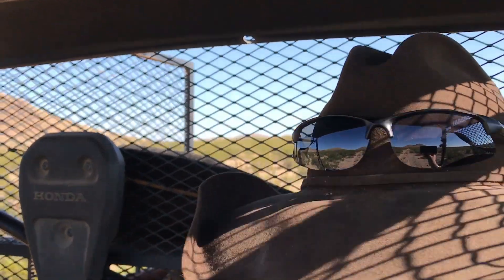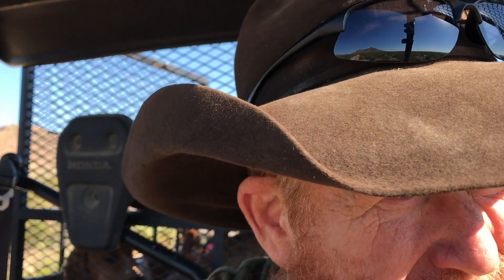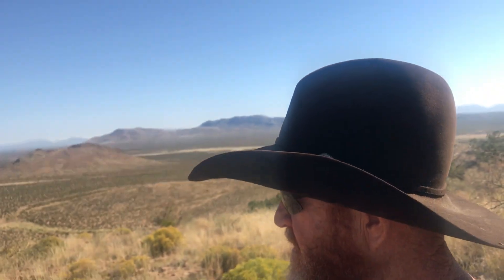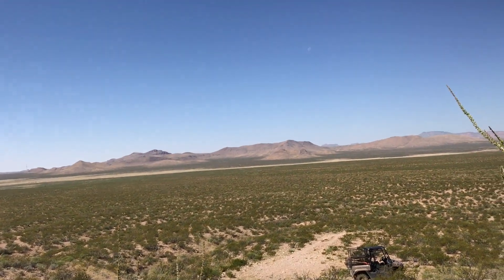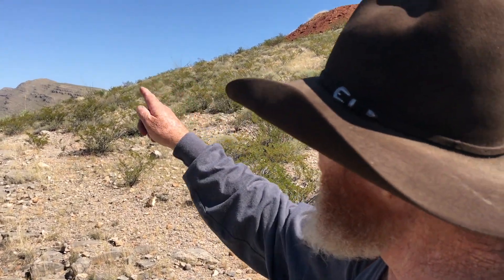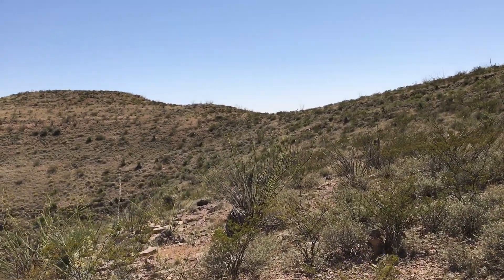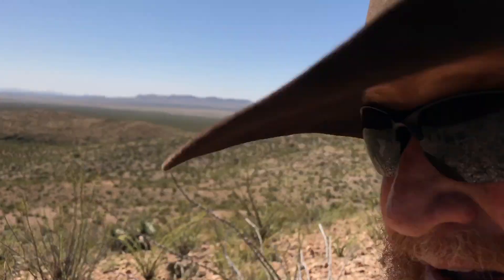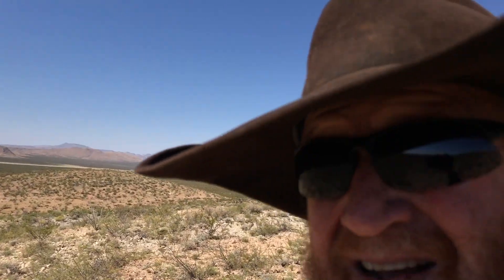#22 Desert Mountain Lion Hunting Almost There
Here is some more Lion hunting in the desert. I'm still using the buggy due to the heat and how much ground I need to cover. Trying to sort out this country and kind of figure out how the lions travel through it. In this video we go into some new areas and find a lion track in a cave. The hounds trail real good considering how hot it was but in the end we still burned out. It was still another great adventure and even though nothing was caught I wouldn't care to be doing anything else. I love to get the hounds out and watch them do what they were bred to do. More videos to come hunting and trailing lions. Also will be publishing one soon of our mountain pack trip.